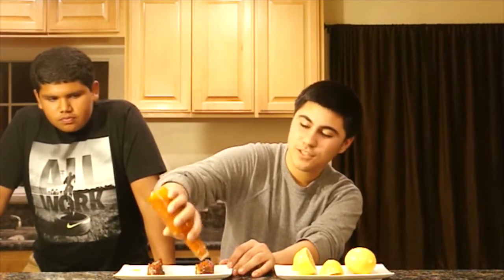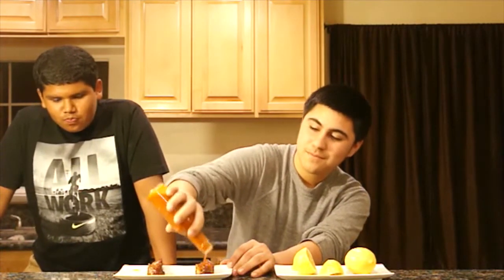CHILI and LEMON Challenge Recipe with BBQ Ribs! Does it taste GOOD??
Hot sauce and lemon juice on barbecue pork ribs